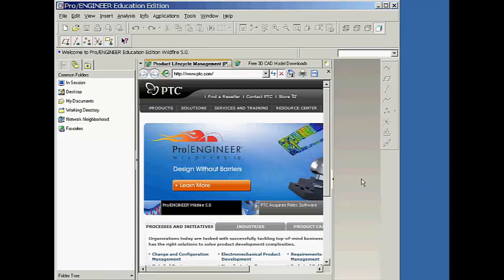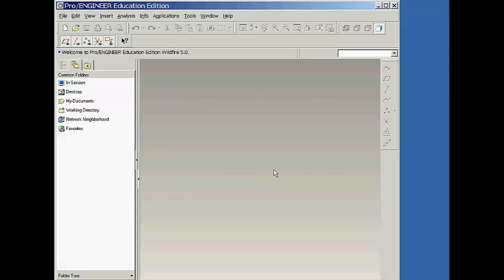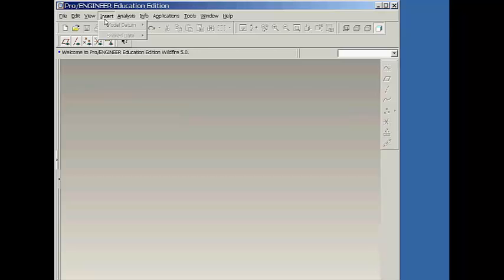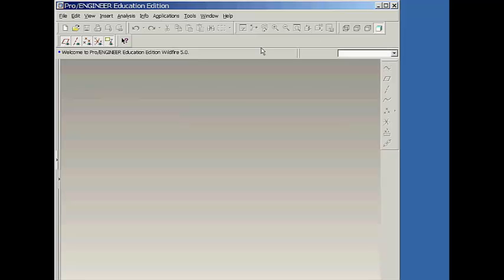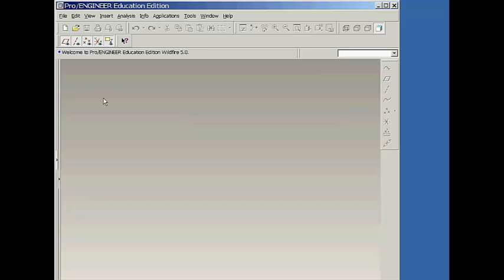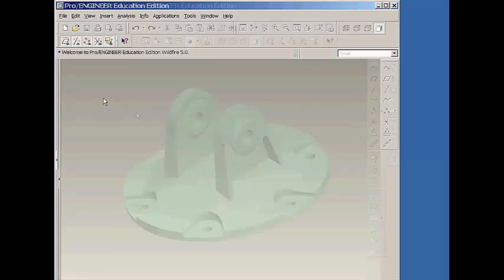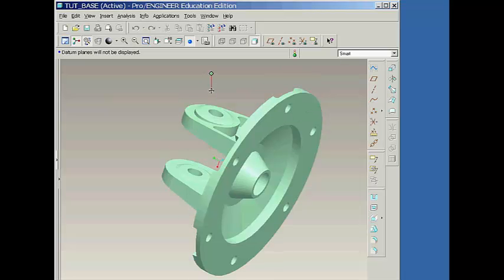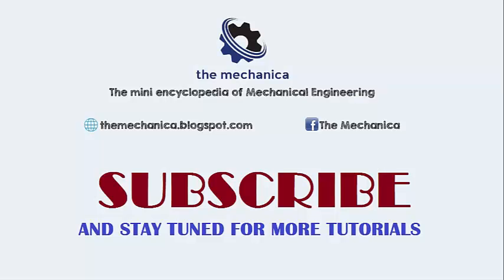Pro E Beginner Tutorial Part 1 | Creo Beginner Tutorial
-- Pro E Beginner Tutorial | Creo Beginner Tutorial --
Part 1 of Introductory tutorial series to Pro Engineer (Pro E).
Topics Covered:
- Pro E Basics
- Extrude
- Extrude Cut
- Revolve
- Revolve Cut
- 2D Drawing